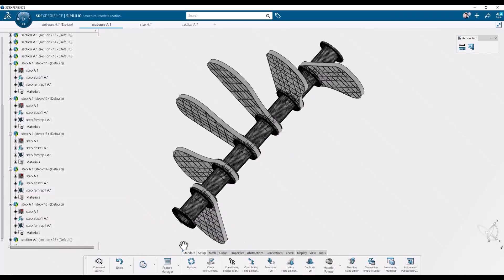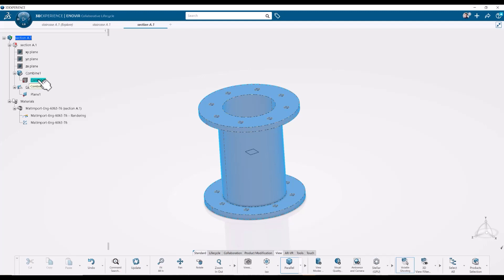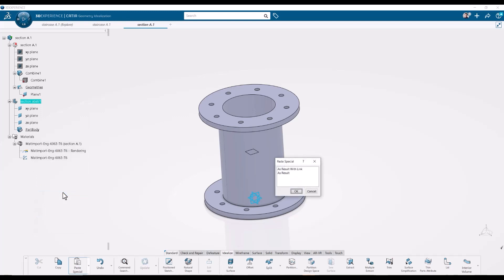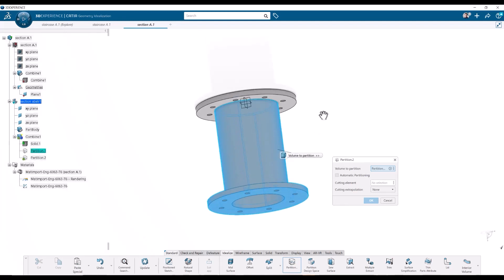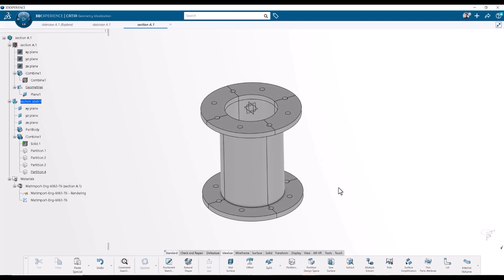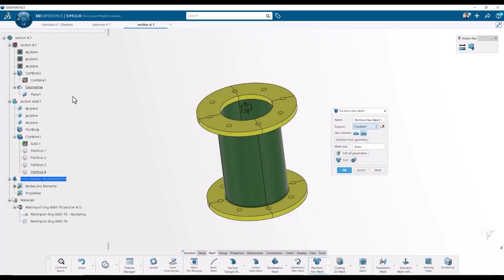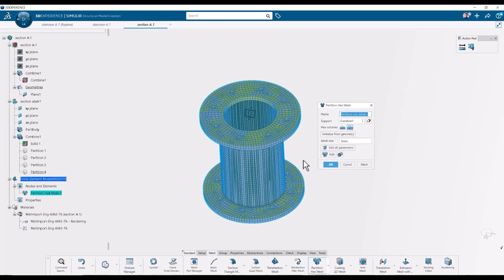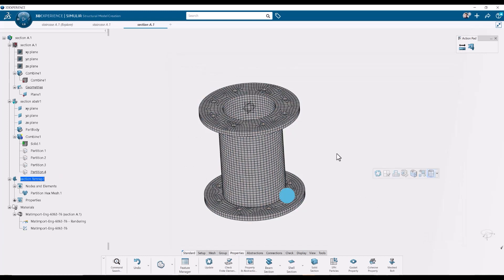Partitioning and Hex Meshing on 3DEXPERIENCE SIMULIA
How to hex-mesh properly 🟩 🟨 🟩

This time, Viktor walks you through partitioning and making a good hex mesh on a model on the 3DEXPERIENCE Platform.

▶️ Watch Viktor work it through and try it yourself!